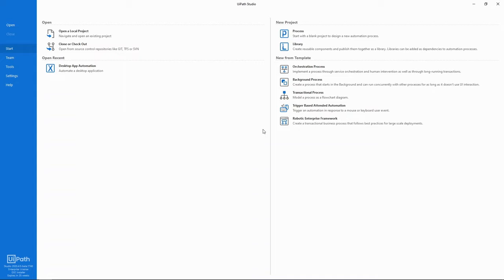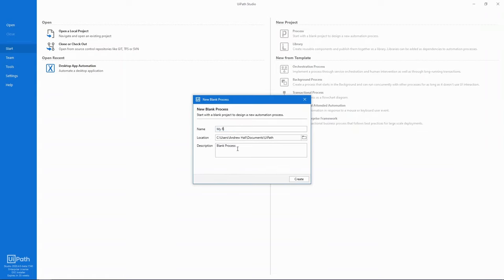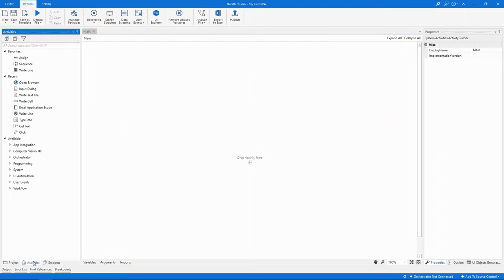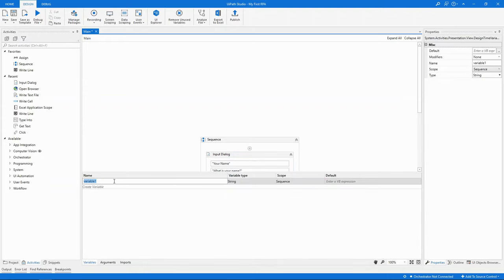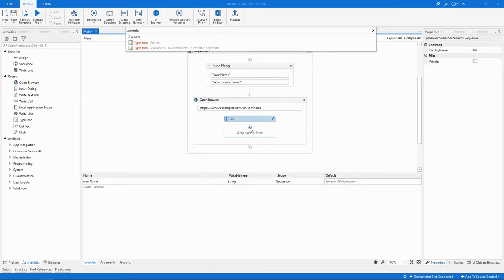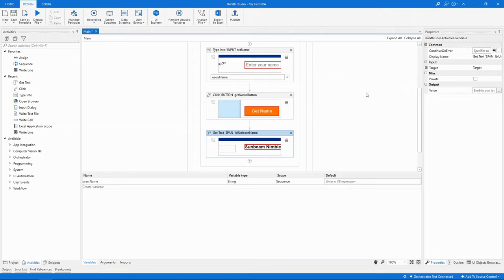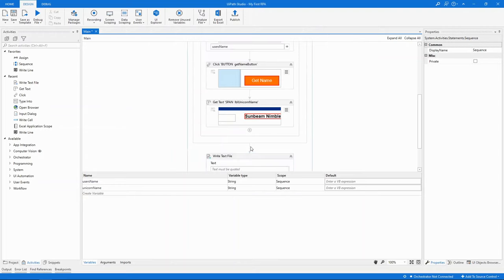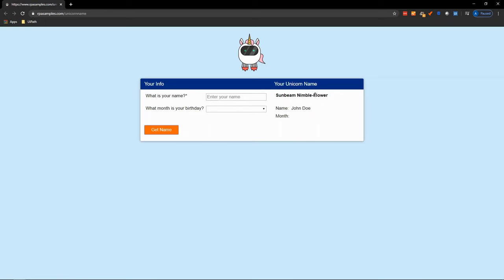UiPath Studio: Your First Process Automation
Innovation is in the spotlight at FORWARD VI. Register today to join the world's leading AI and automation experts at the MGM Grand in Las Vegas on October 9-12, 2023

Watch this step-by-step guide to build your first automation with UiPath Studio. Studio is our RPA building solution for professional developers, offering a powerful and user-friendly automation canvas, a rich collection of pre-built activities and integration with popular programming languages.